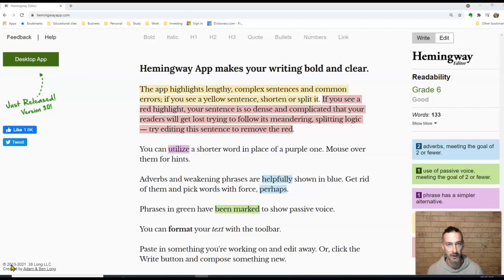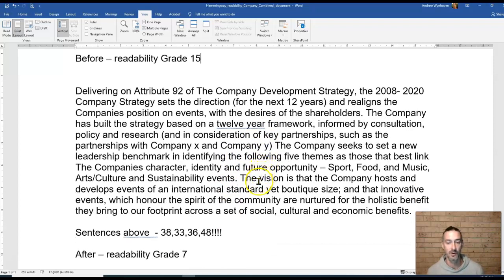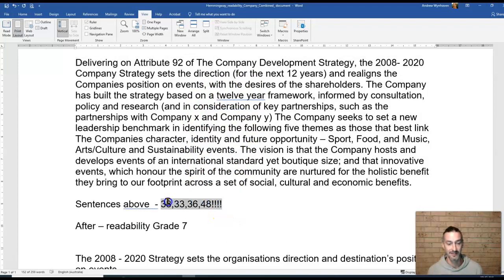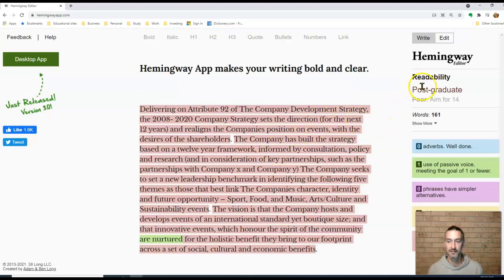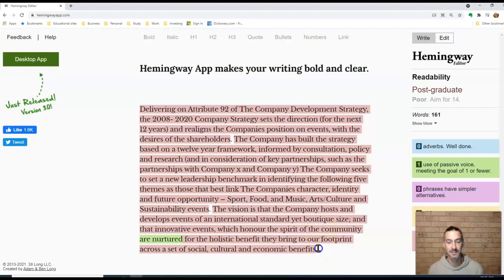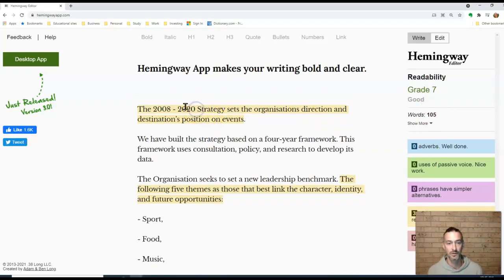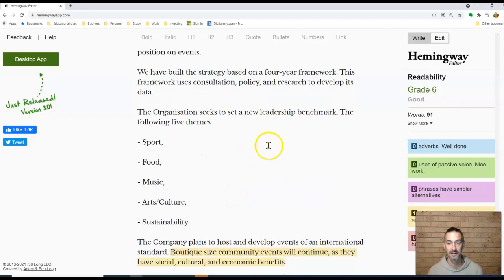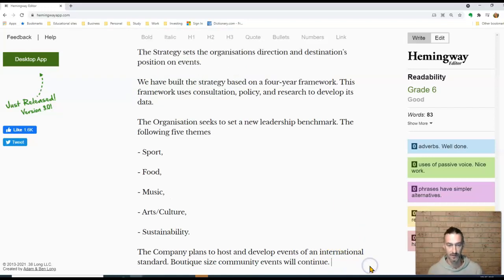How to use Readability Statistics for your writing!